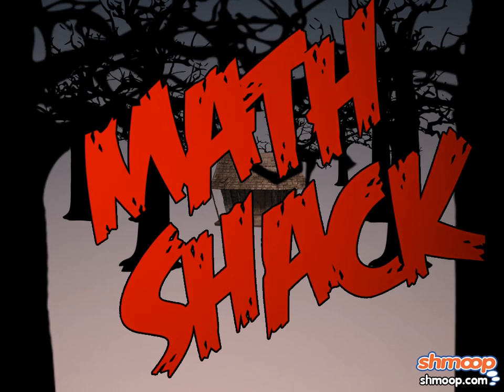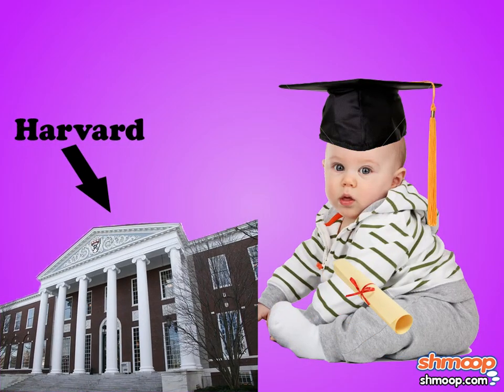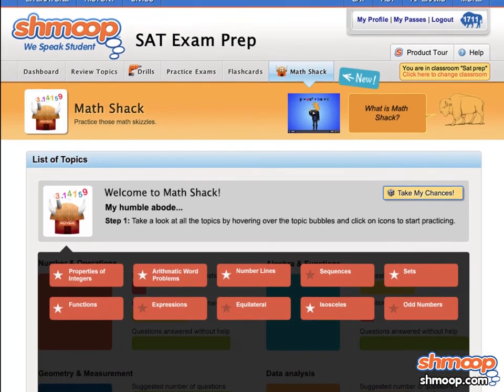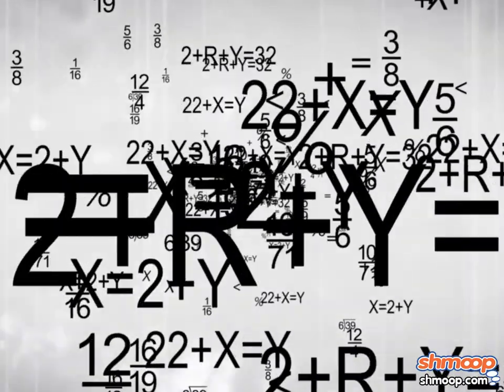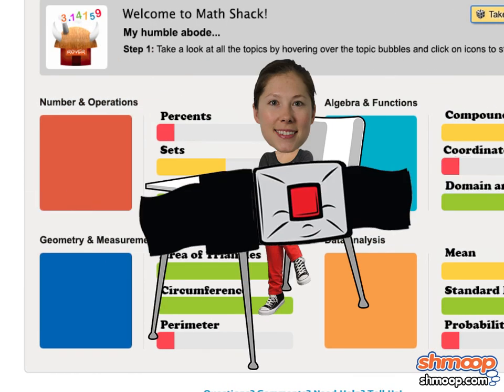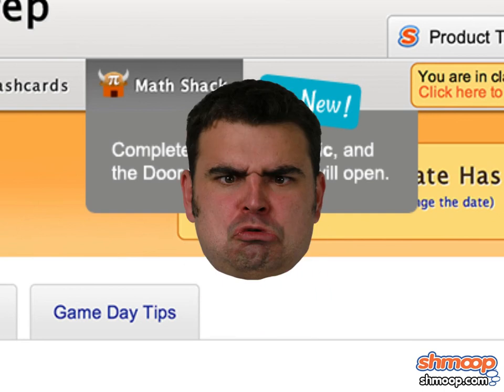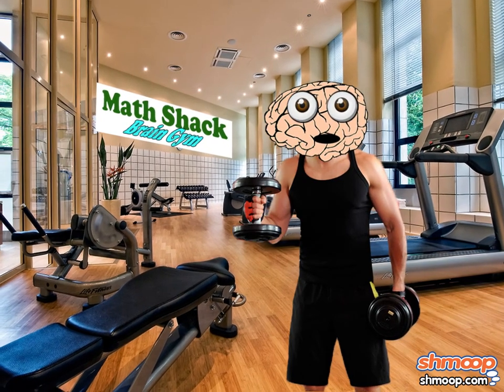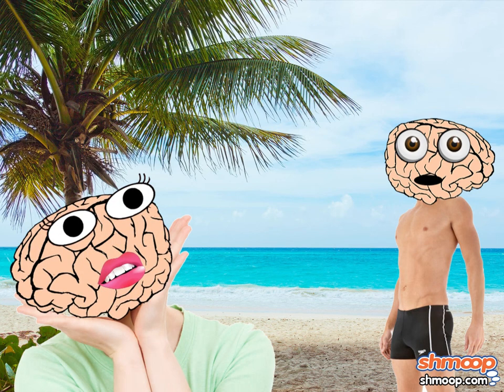What is Math Shack?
Math Shack is just a little old place where... we can get together. In the Math Shack you will hone your mind into a lean mean computing machine. So keep pumping and practicing with our material, and soon those 52 girls will be asking you for help. Rock Lobster.